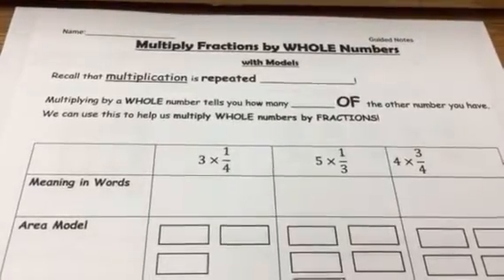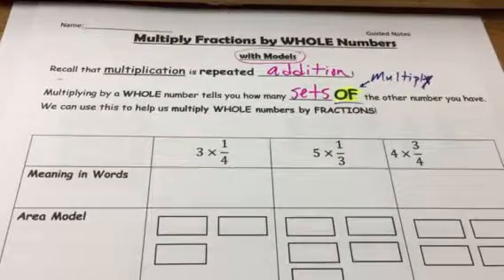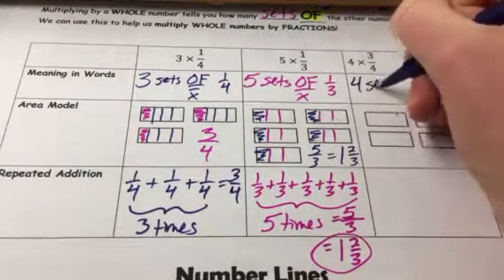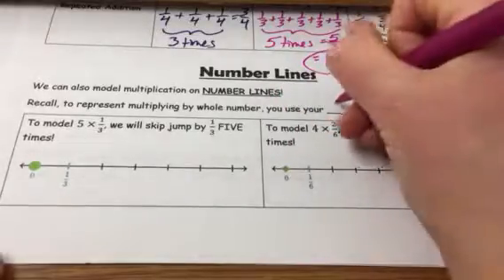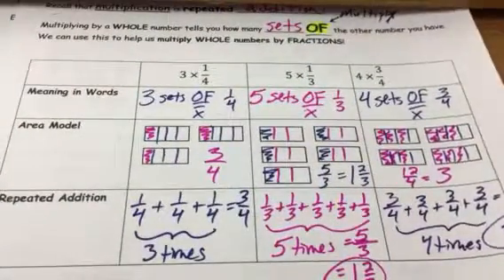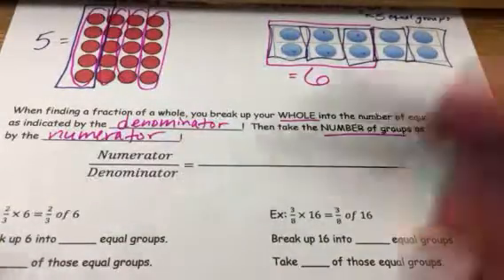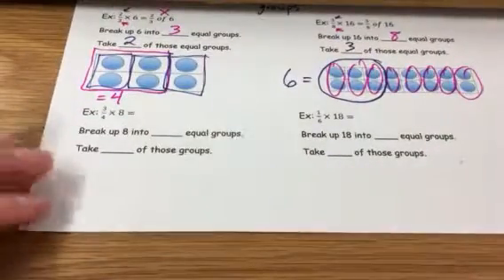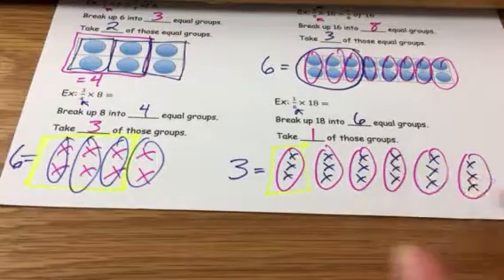Multiply Fractions and Whole Numbers MODELS